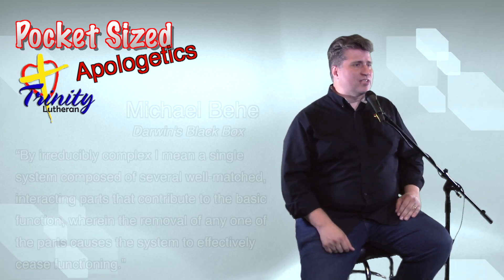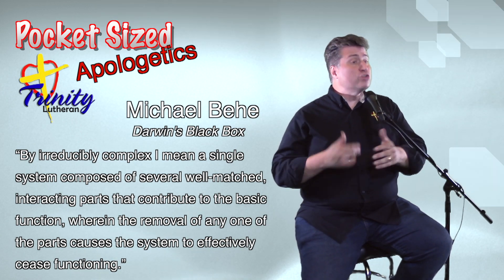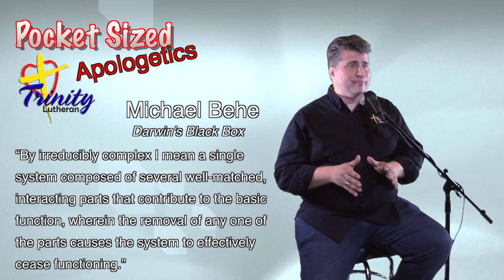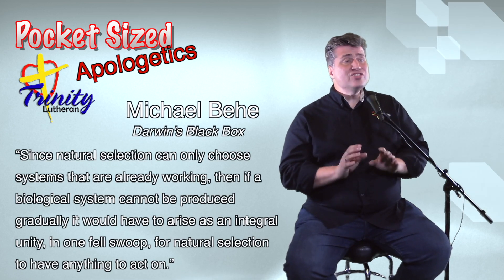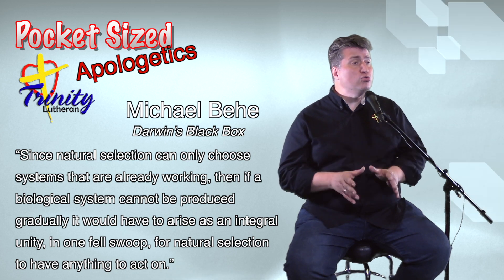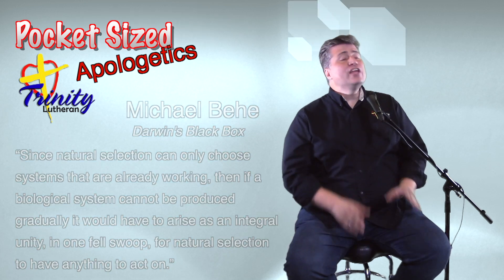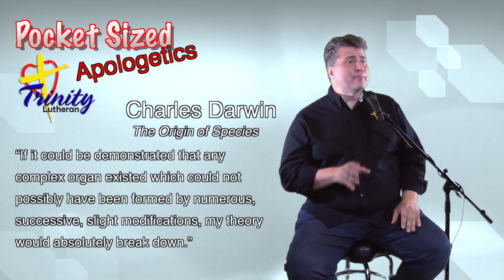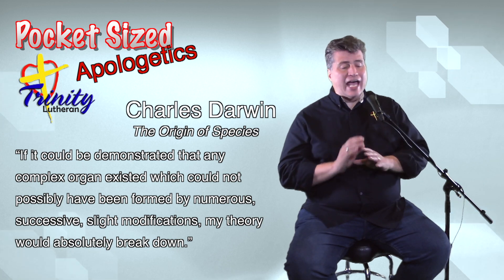What is Irreducible Complexity? - Pocket Sized Apologetics #58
Biochemist Michael Behe says we can recognize design in biology through what are called "irreducibly complex" systems.  To understand his argument, and to see why these systems could not have come about through Darwinian evolution, we first need to define what is meant by "irreducible complexity."